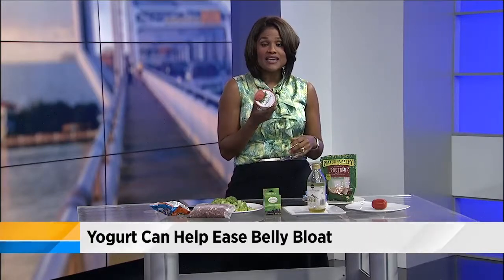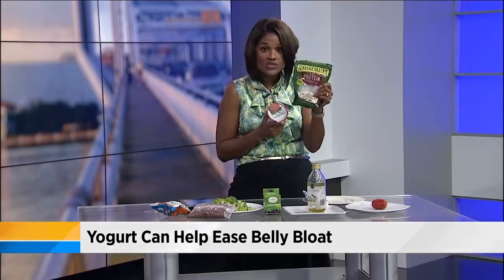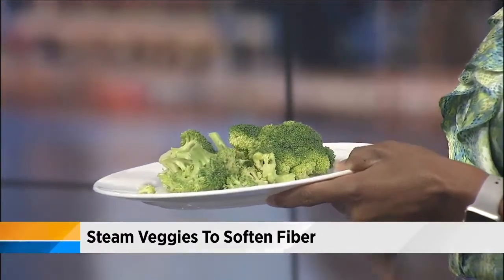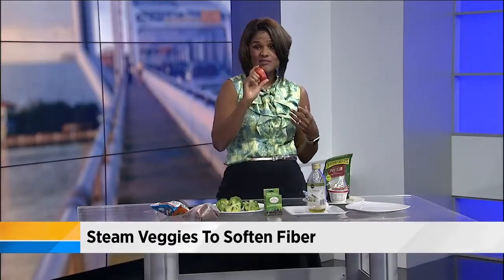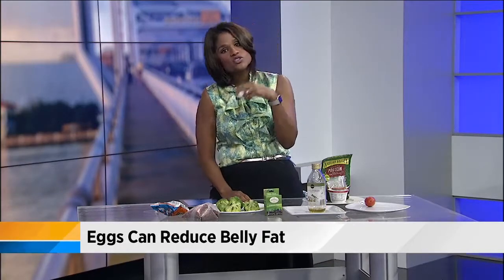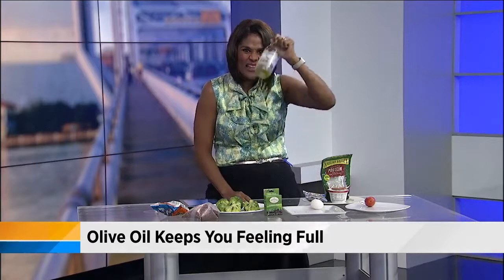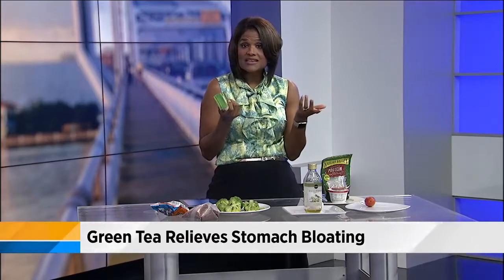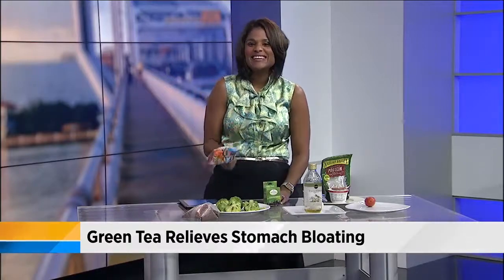Beating summer bloat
Melanie has some health tips to help you get over that bloated feeling this summer.